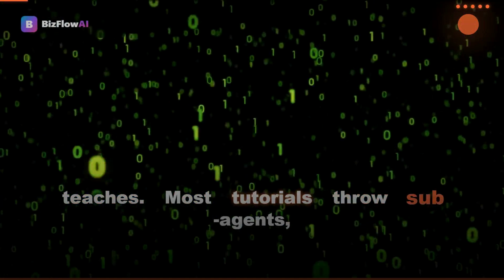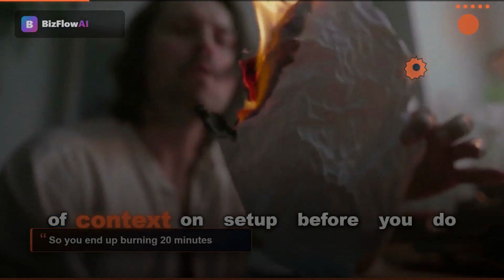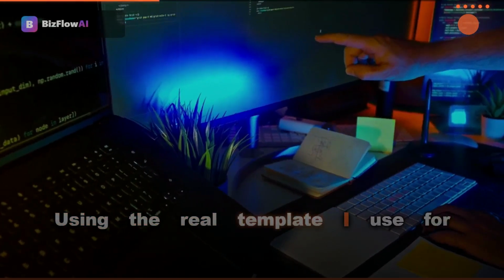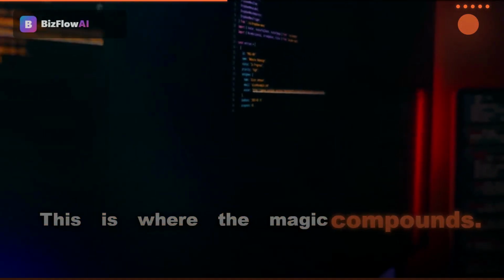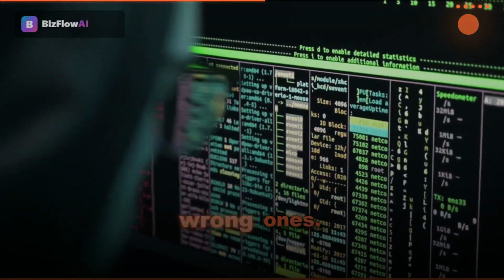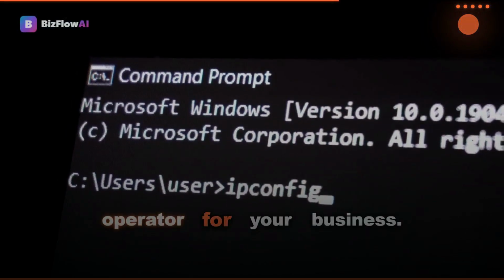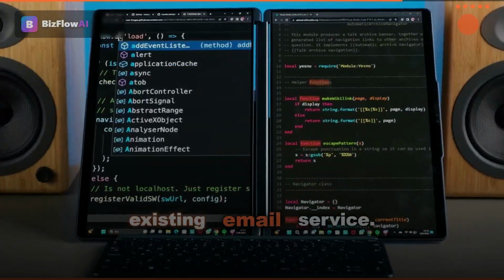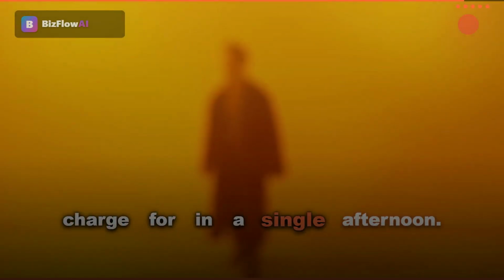The 180-Line File That Lets Claude Run My Whole Business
The one file that makes Claude Code actually useful for running a business: CLAUDE.md. In this tutorial I walk through the exact 180-line template structure I use to run multiple production apps from a single Claude Code install — no subagents, no MCP servers, no four-hour course required.

What you'll learn:
- Why CLAUDE.md beats every other Claude Code 'productivity hack'
- The 5 sections every CLAUDE.md needs (Project Context, Stack, Conventions, Commands, Guardrails)
- How to build a /commands folder for one-button operations
- Directory layout for running multiple businesses from one install without context bleed
- Live demo: one prompt, full feature shipped